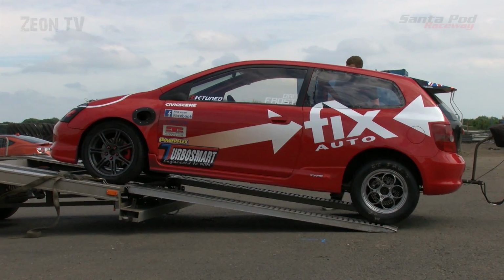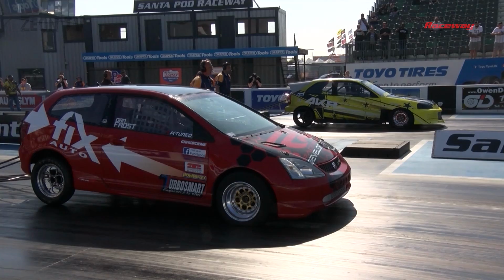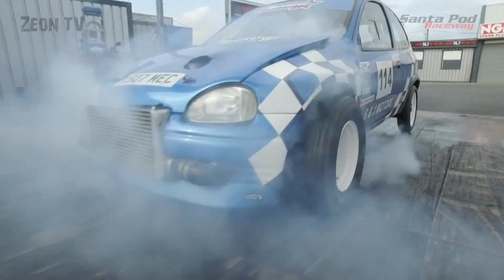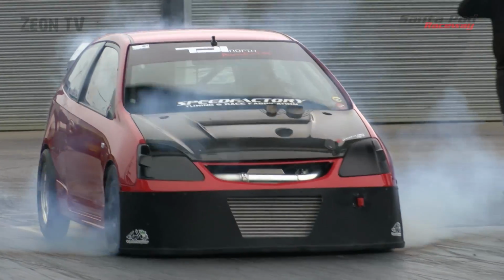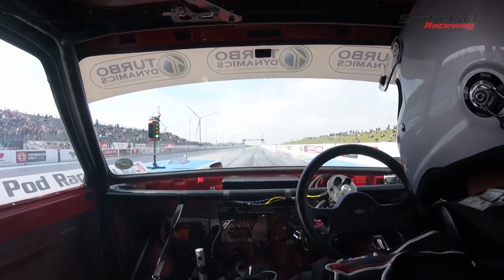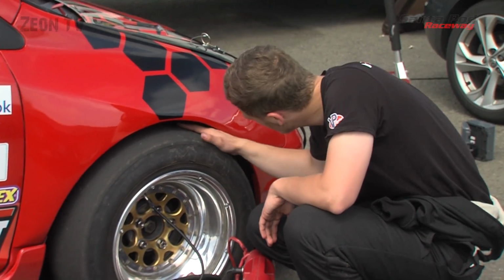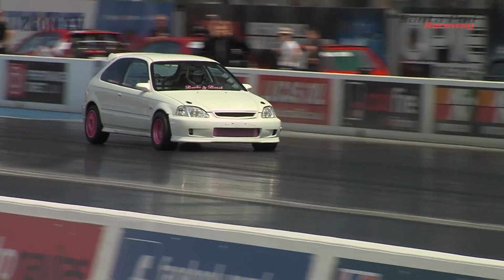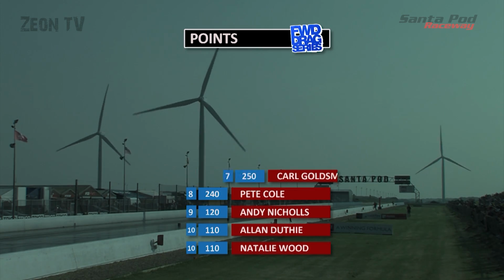Round 3 2018 FWD Drag Series - JapShow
Round 3 of the 2018 Front Wheel Drive Drag Series from JapShow  at Santa Pod Raceway.